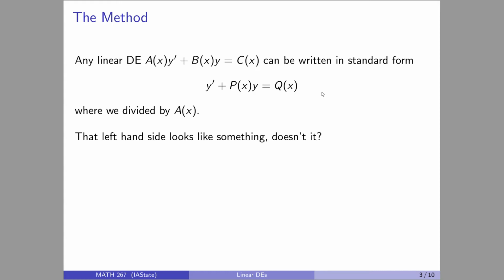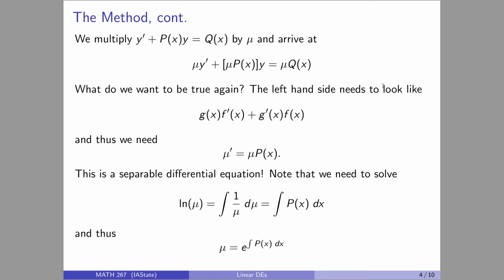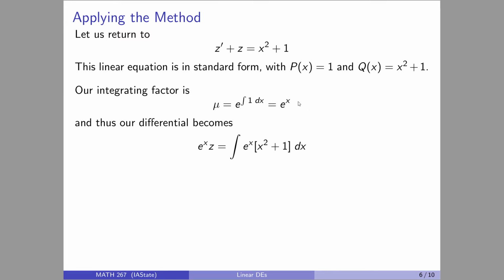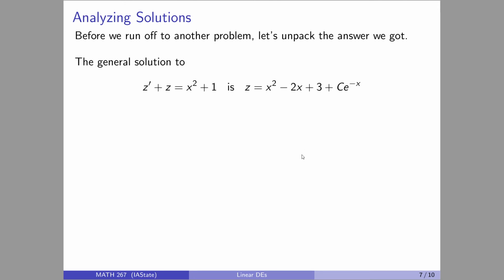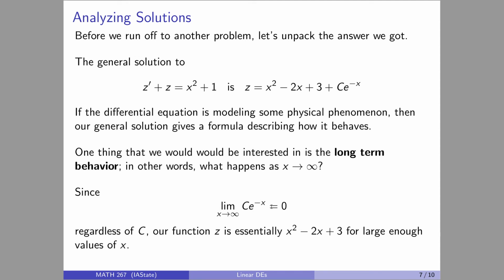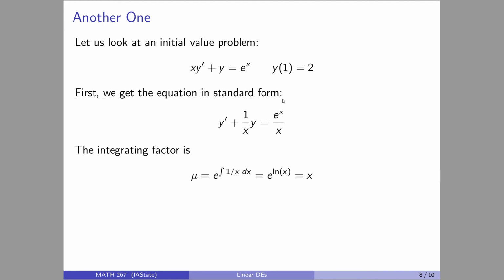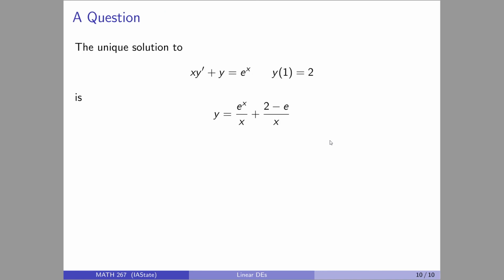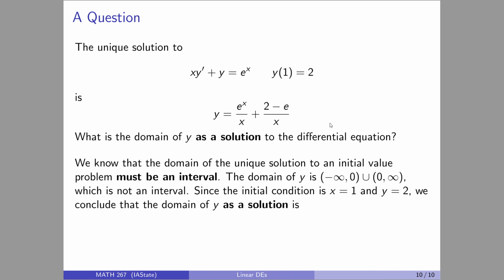MATH 267 - Summer 2020 - Linear First Order DEs